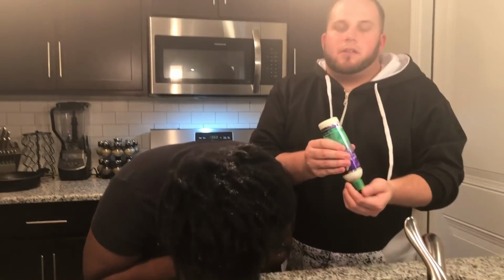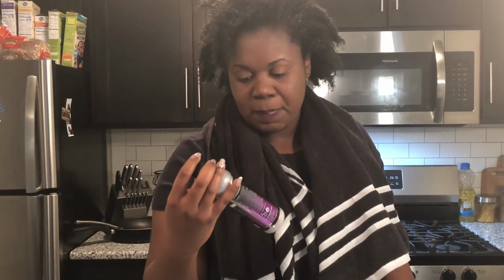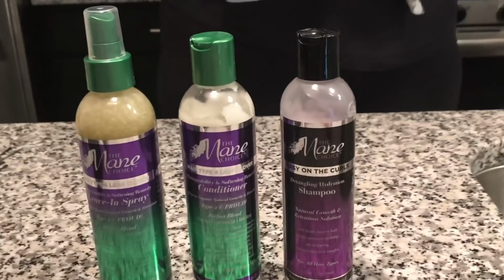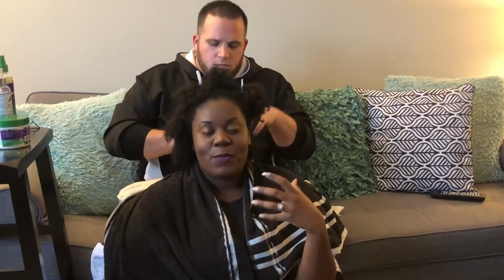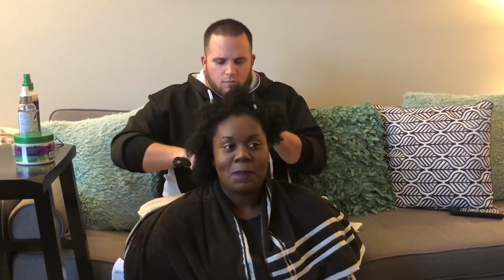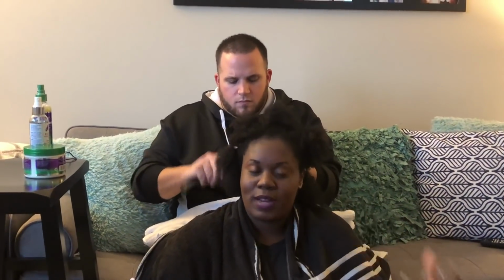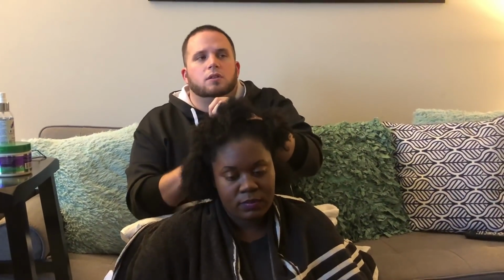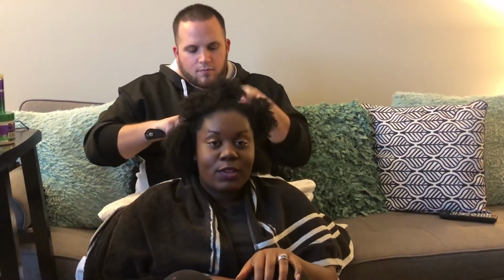Husband Does My Natural Hair | Wright Chronicles 11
Did my wife's natural 4c hair and had a discussion about her hair journey.